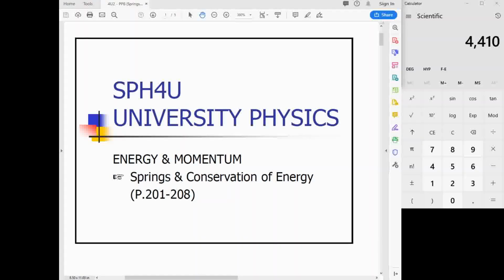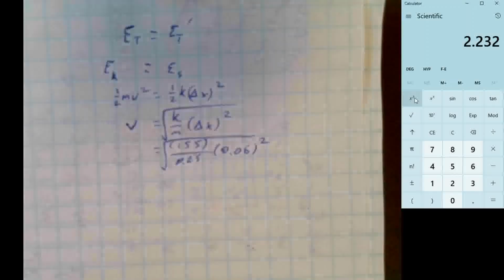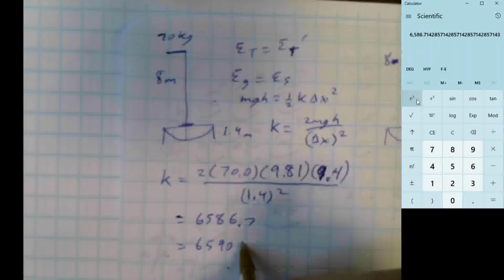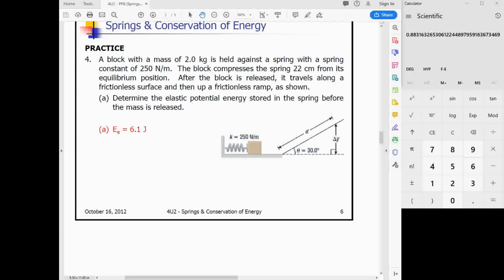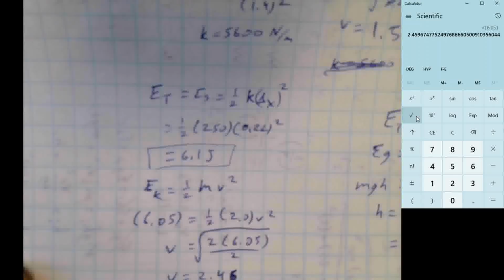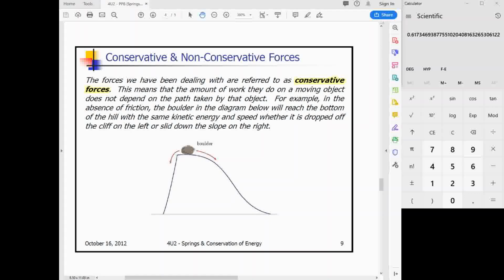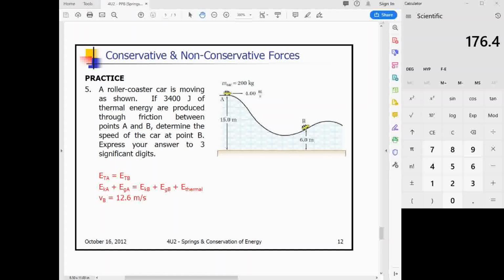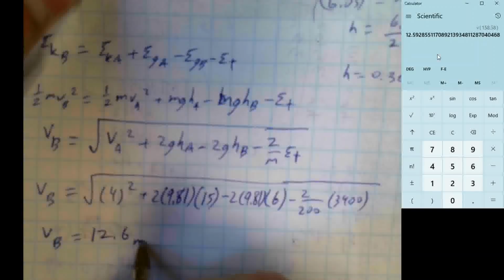SPH4U2 PP8 Springs and Conservation of Energy